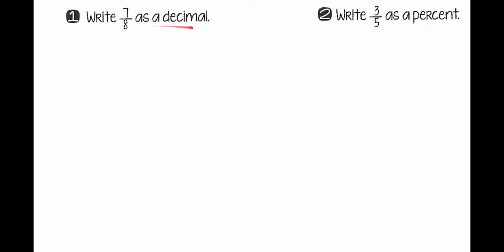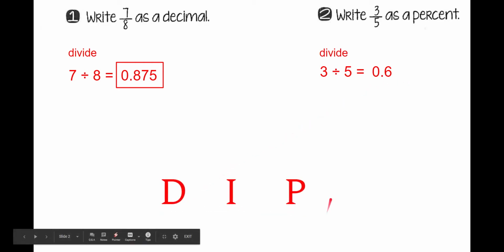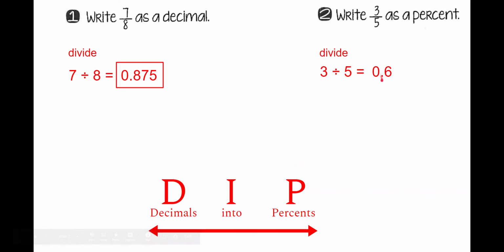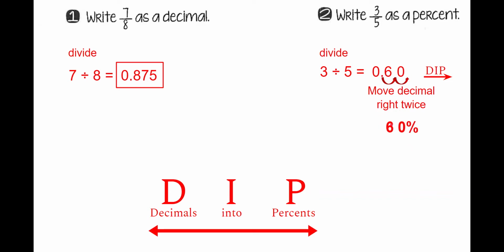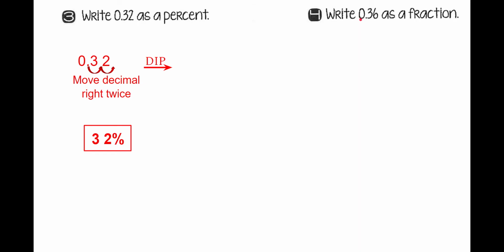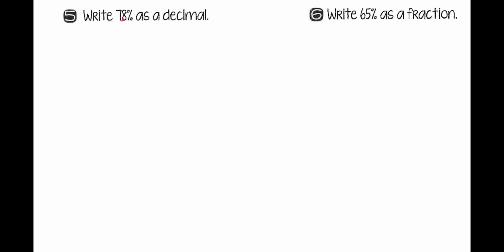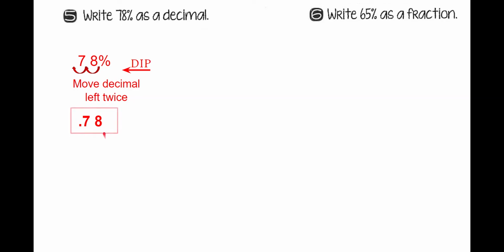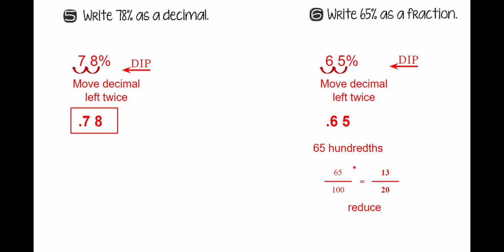[LRMath] M6 - 8.2 FOLDABLE Fraction, Decimal, Percent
0:00 #1 Fraction to Decimal
0:41 #2 Fraction to Percent
2:05 #3 Decimal to Percent
2:38 #4 Decimal to Fraction
3:34 #5 Percent to Decimal
4:08 #6 Percent to Fraction